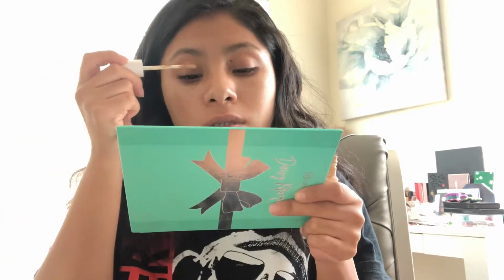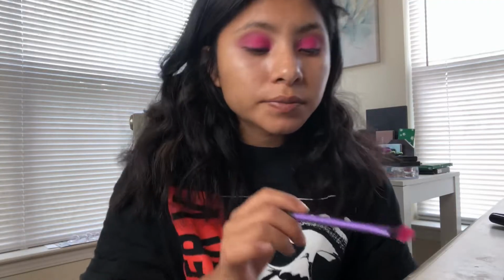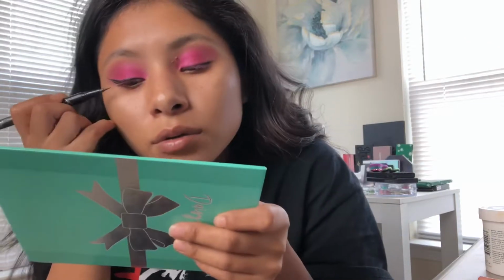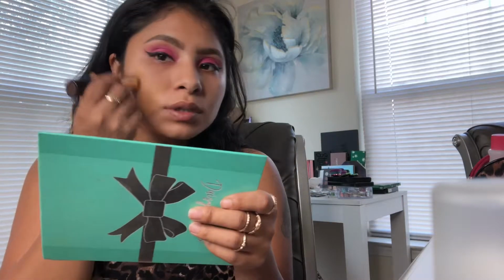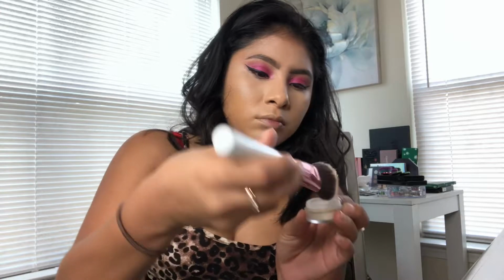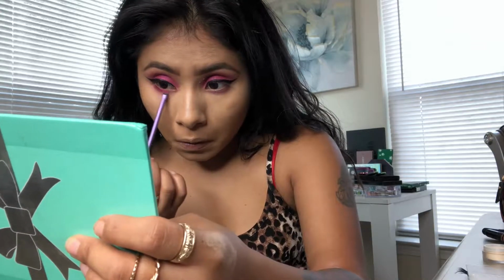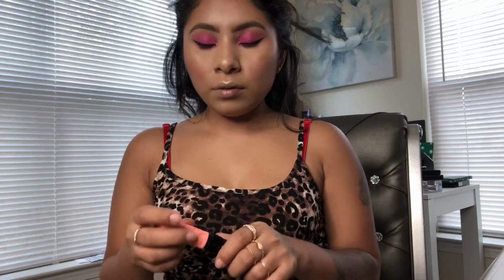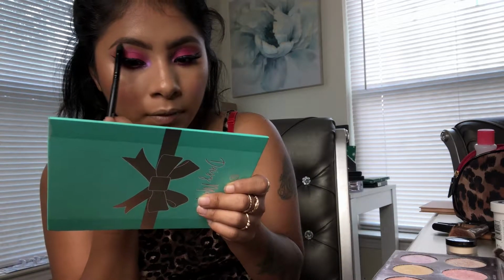GRWM: simple pink makeup tutorial | Mareezy MU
Products mentioned:
@anastasiabeverlyhills RIVIERA palette + DREAM glow kit
@rimmellondonus scandal eyes liner
@kkwbeauty medium contour palette
@tartecosmetics stick foundation ‘tan sand’ + pro glow and blush palette
@marcjacobsbeauty DEW DROPS
@benefitcosmetics precisely my brow pencil
@hudabeauty lip contour in trophy wife + liquid matte lipstick in muse
@morphebrushes continuing setting spray.